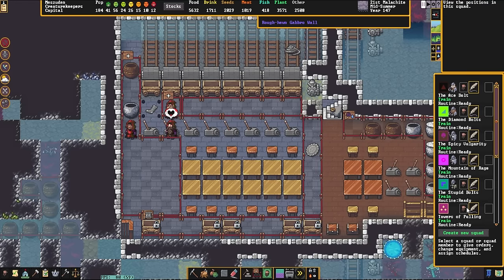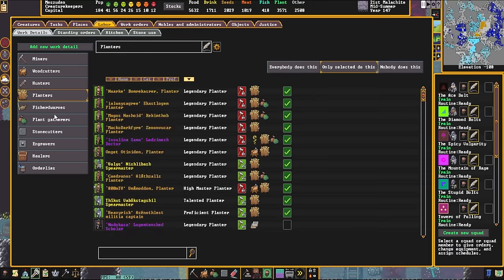Dwarf Fortress - Putnam talks, Quality of Life 50.12 | Coder's Workshop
Dwarf Fortress - Putnam talks, Quality of Life | Coder's Workshop